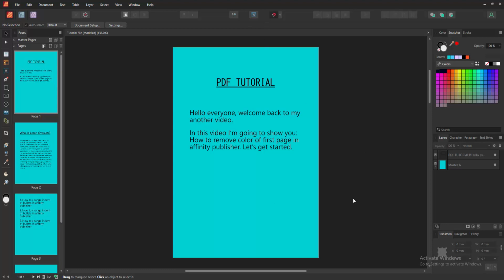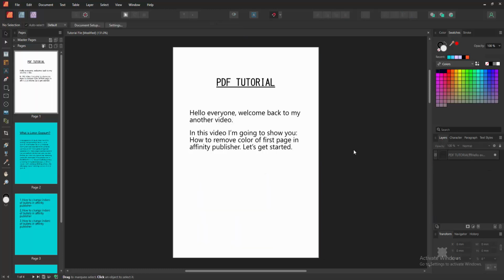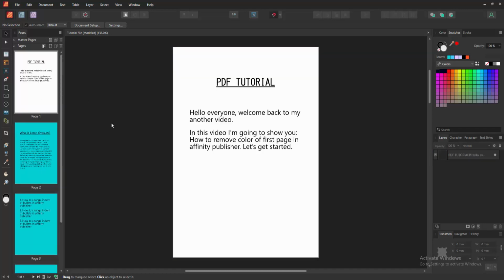How to remove color of first page in affinity publisher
Assalamu Walaikum,
In this video I will show you, How to remove color of first page in affinity publisher.  Let's get started.